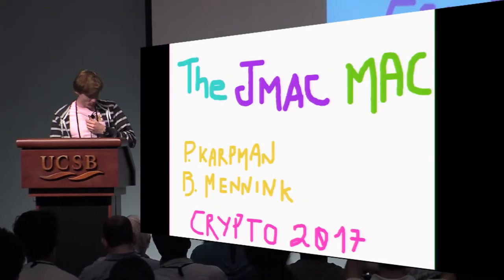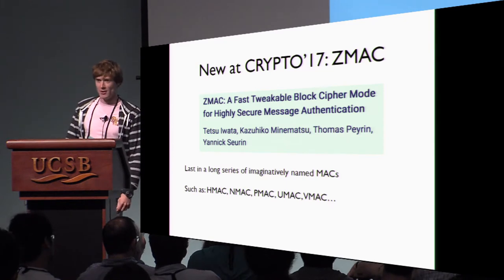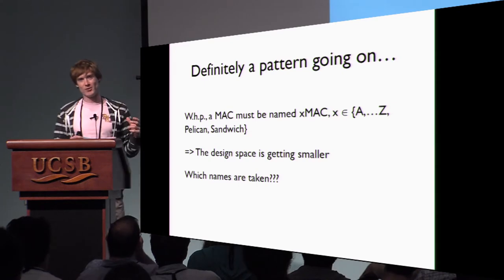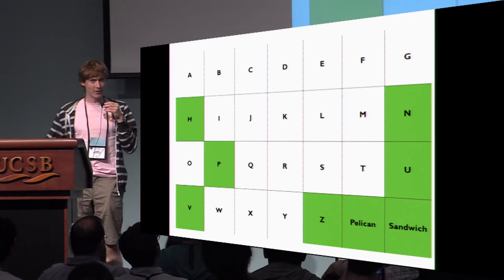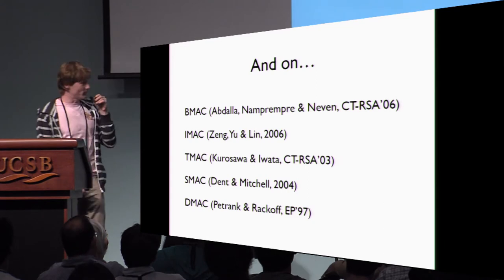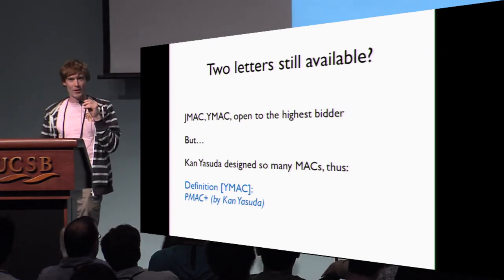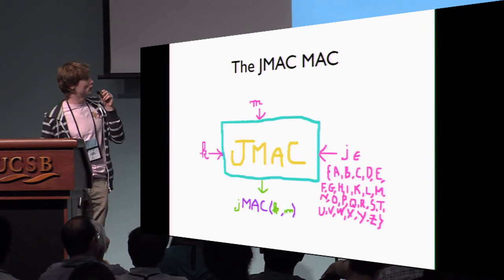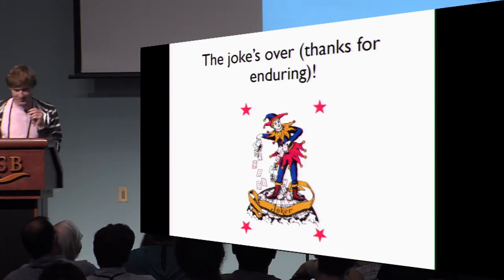The JMAC MAC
Talk by Pierre Karpman; Bart Mennink, presented at Crypto 2017 rump session.